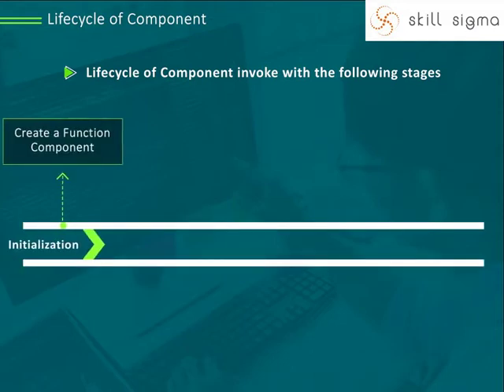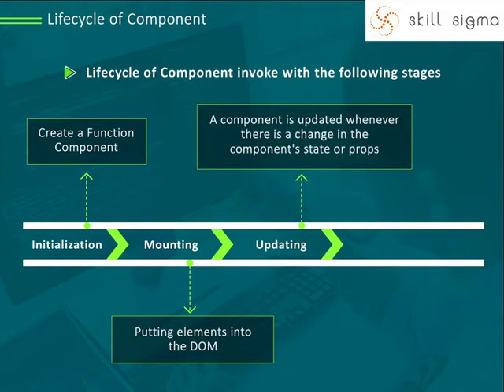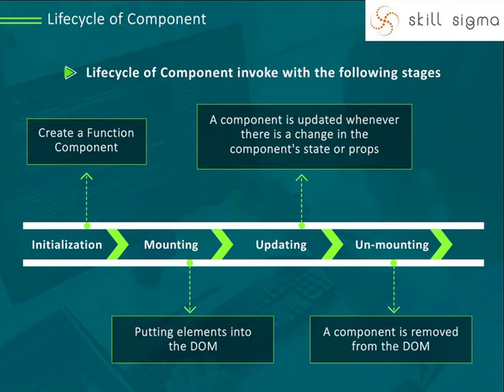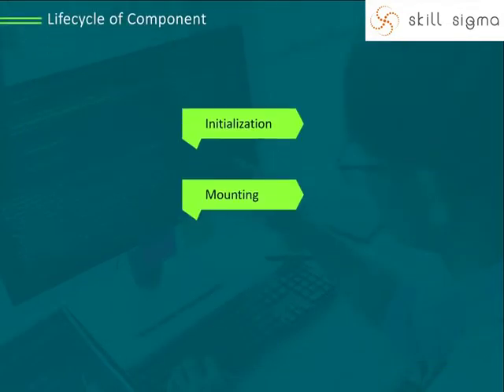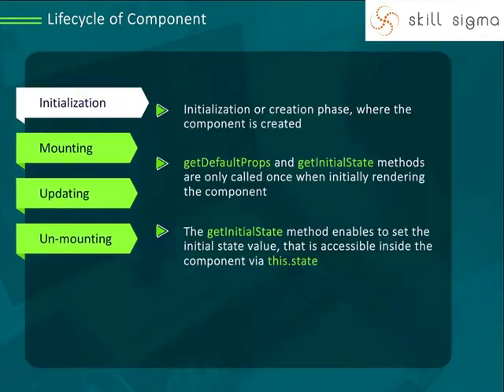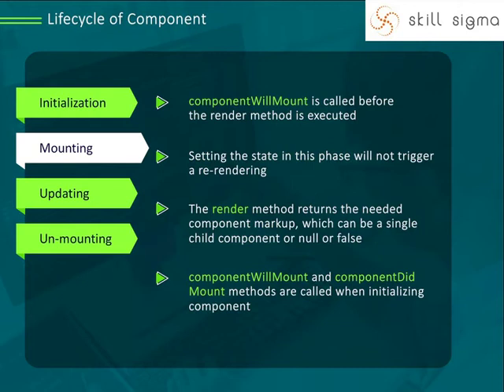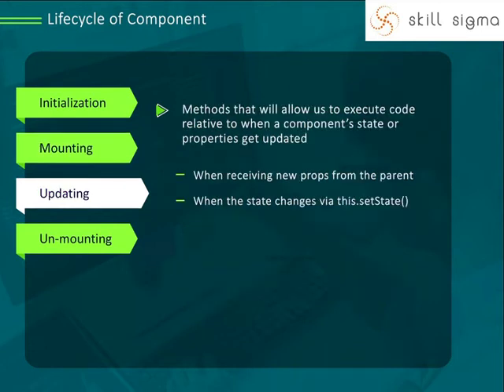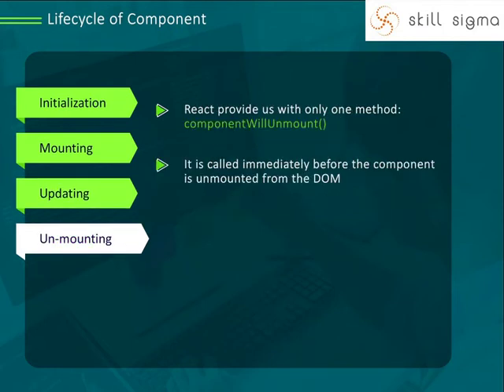ReactJS Lifecycle of Component